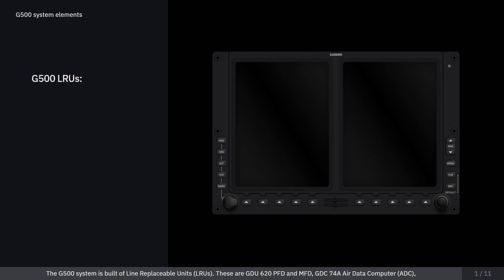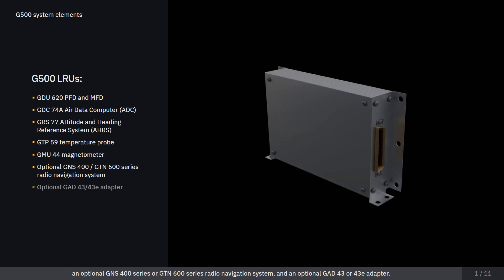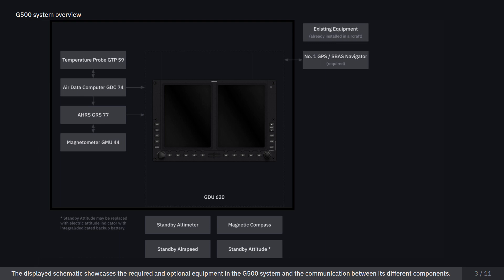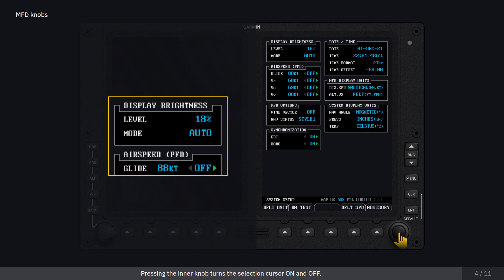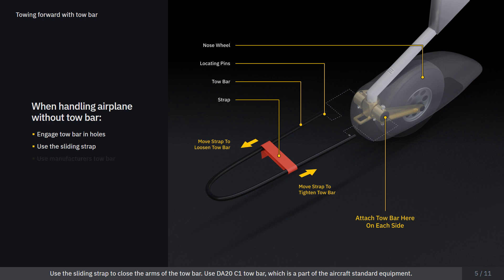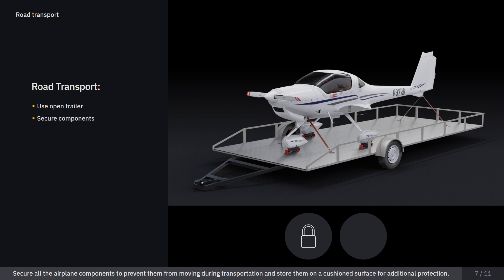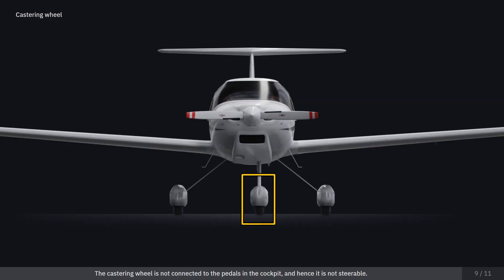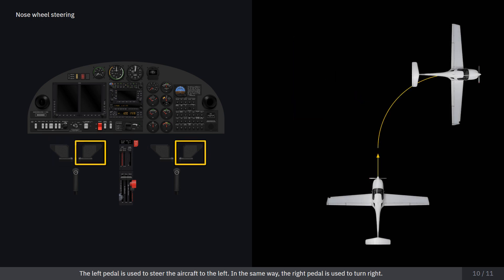Diamond DA20 C1 | Buy now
The DA20 C1 is an elegant two-seat aircraft intended both for training and private flying. It is equipped with a fuel-injected 125 hp Continental Motors IO-240 engine and Garmin G500 avionics.

This CBT e-learning covers Diamond DA20 C1 aircraft systems and describes in a user-friendly way their structure and operation and provides the pilot with the opportunity to learn through interactive content.

Evionica’s online course is designed by pilot experts to improve learning progress and training results. Visually attractive slides, stunning graphics, and engaging animations are available on the advanced LMS Platform with online and offline access on all devices: mobile, tablet, and desktop.

Intuitive educational material, realistic slides, and steady pacing of the content raise engagement and student satisfaction. The course also contains a question bank, test, and gamification elements that help assess learning progress. Moreover, high-quality voice and full HD graphics positively influence students’ ability to master the knowledge. With Evionica’s Computer-Based Training students and instructors get more flight hours instead of classroom briefing.

About Evionica:
Evionica delivers next-generation e-learning (CBT) and technologically advanced business solutions to improve the aviation industry. Our team of aviation experts provides a wide range of distance learning courses (ATPL, type rating, class rating) in line with EASA regulations and rules, as well as Weight&Balance services for ground operations. We are proud to be partners with: Wizz Air, Lufthansa Aviation Training, LOT Polish Airlines, and Gulf Aviation Academy. We work together with customers around the world to increase profitability, maximize training performance and support future pilots in a rewarding career.